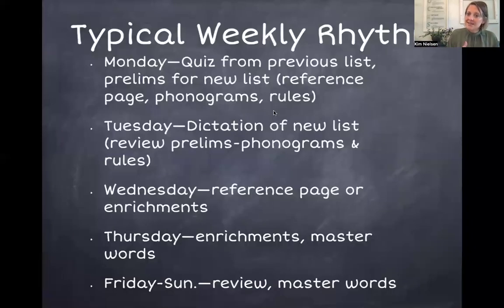SWR5 Tips & rhythms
SWR training video 5/5 walking through tips and weekly rhythms